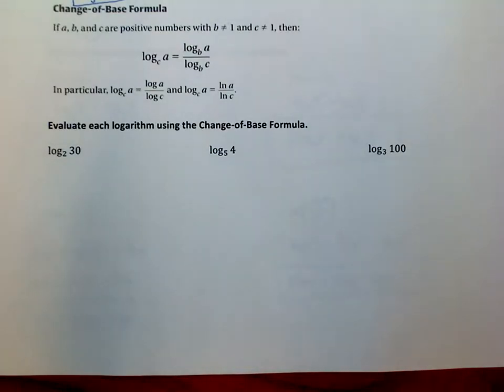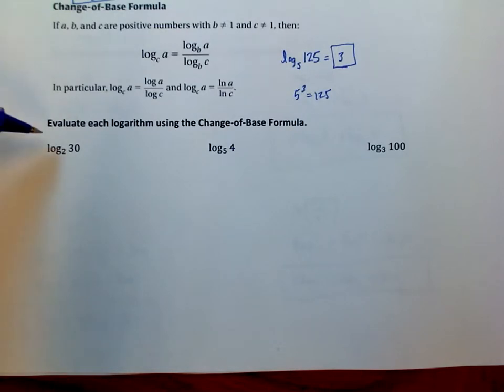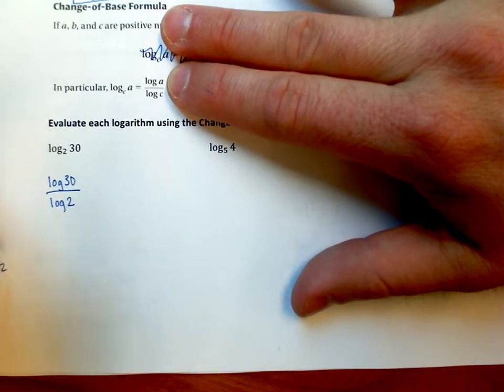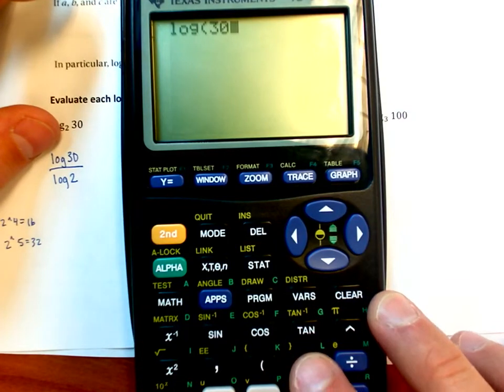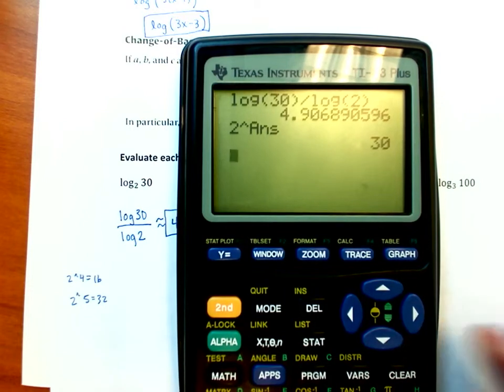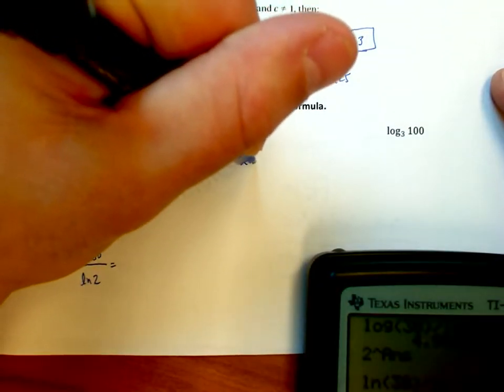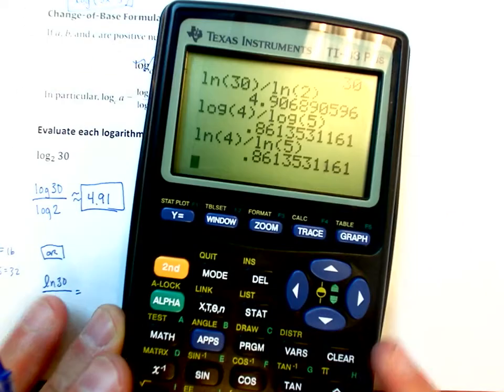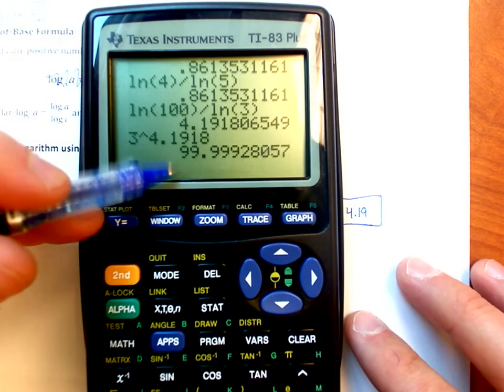Lesson 7.5 Video 4 - Change of Base Formula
In this video, I explain the change of base formula and walk through three very basic examples.